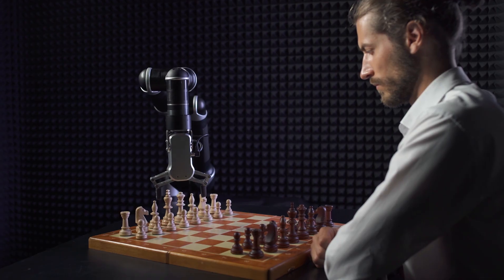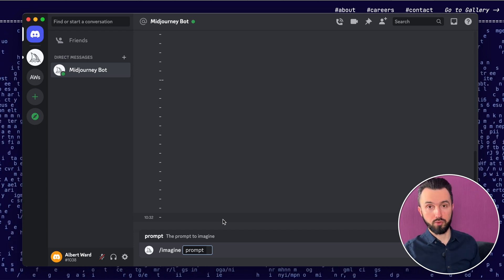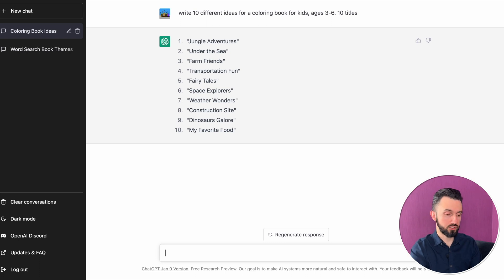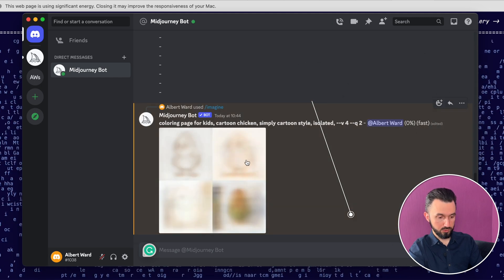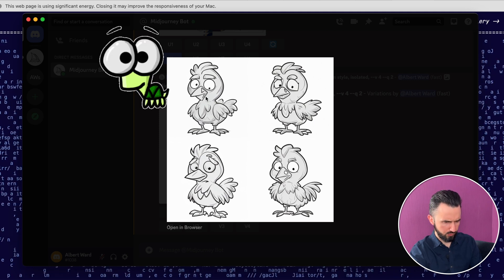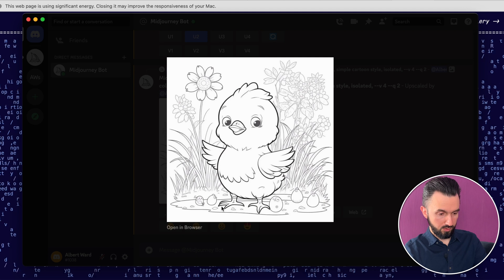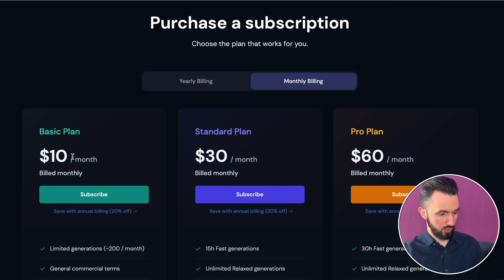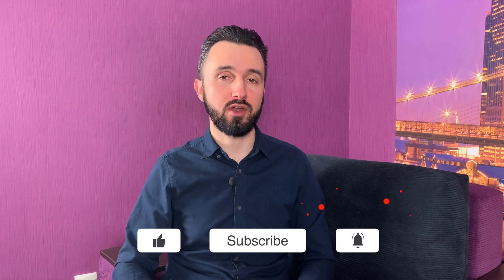The new age of super fast creating coloring books ever - Midjourney step-by-step tutorial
In this video, I will show you how you can create a coloring book without any skills. Just with AI tools.

It is easier than you could imagine. With Midjourney AI, you can create a coloring book for future sell on a self-publishing platform.

In this video, I will also show you the ChatGPT that will help us with niche ideas.

🫡 If you are ready to support me, you can "buy me o coffee" ☕

00:00 - Introduction
00:25 - Midjourney AI
01:14 - How to use ChatGPT
02:38 - Midjourney prompts
04:15 - Add more prompts to improve the graphic
05:35 - Midjourney commercial rights to the image
06:03 - Midjourney subscription
06:35 - Conclusions